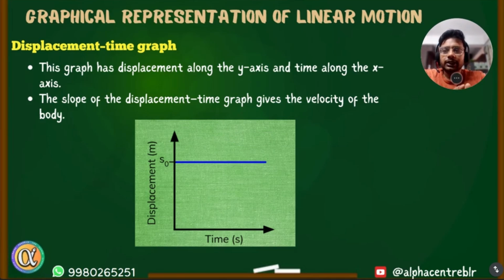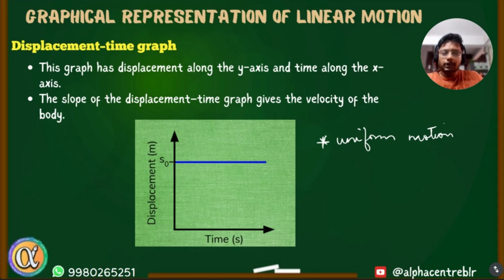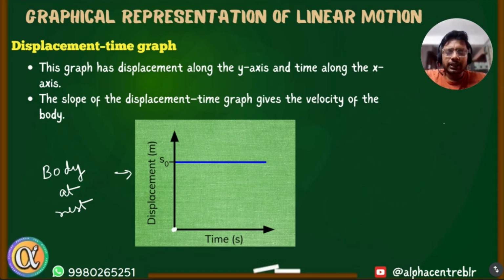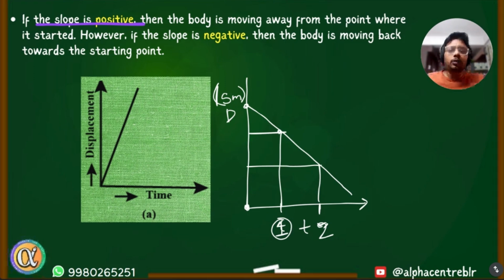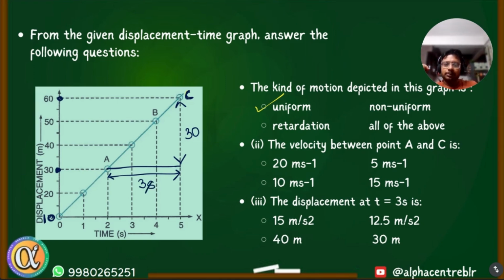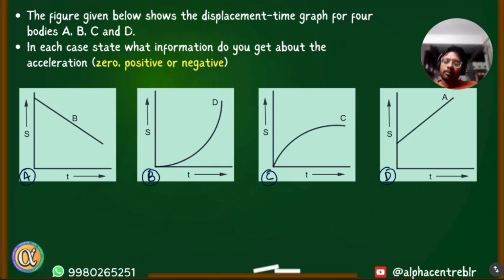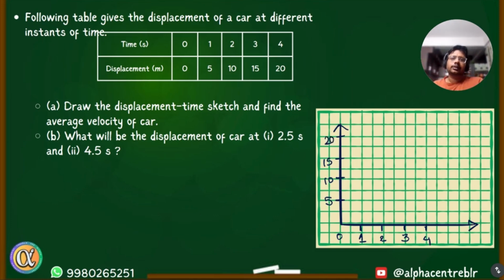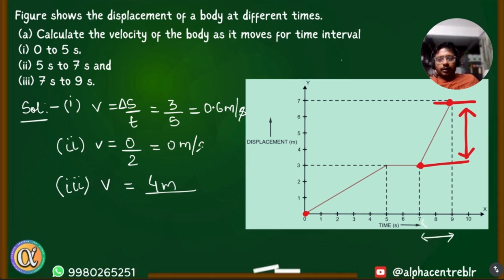SESSION 4: MOTION IN A STRAIGHT LINE (PHYSICS ICSE 9)